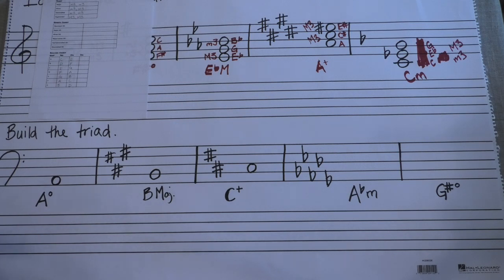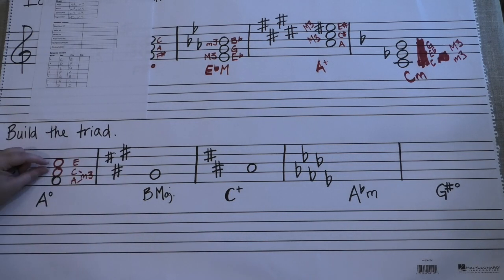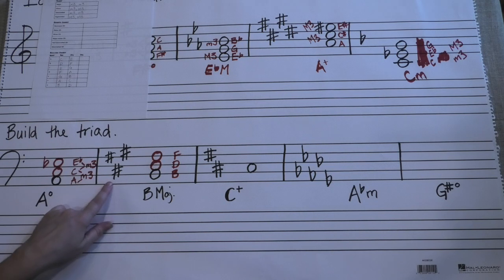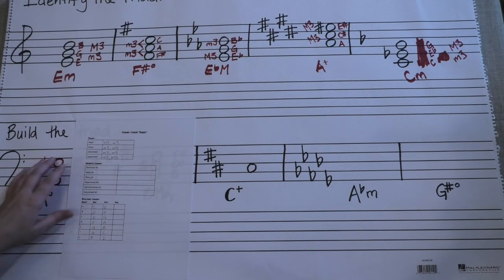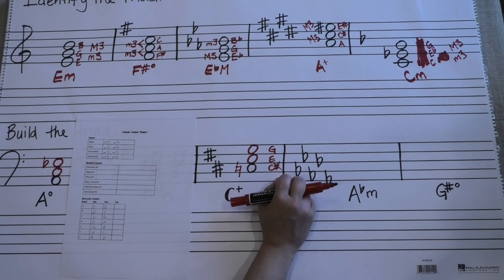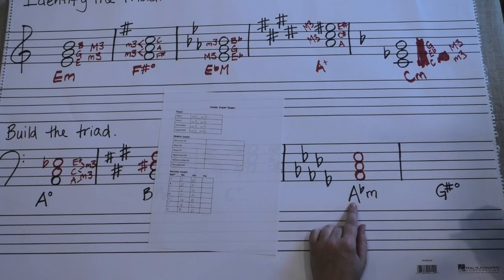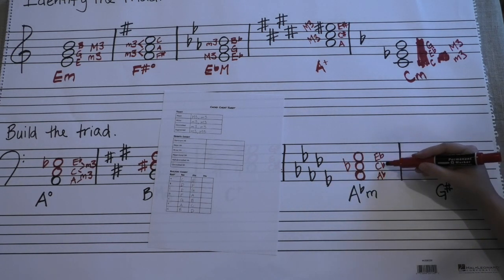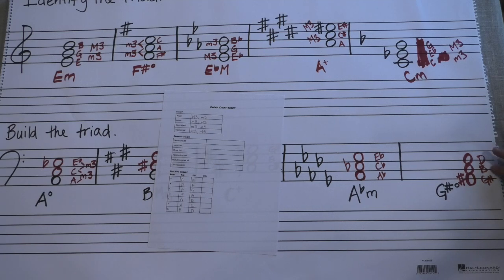Music Theory: Building Triads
Build major, minor, diminished, and augmented triads on the staff